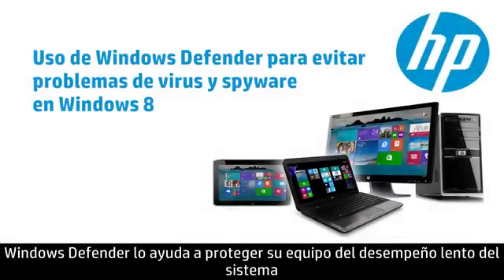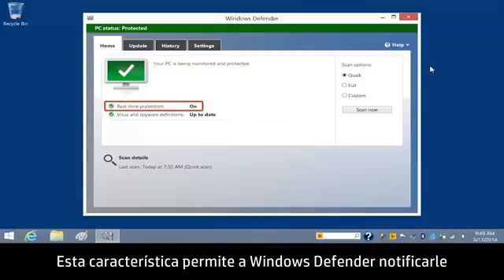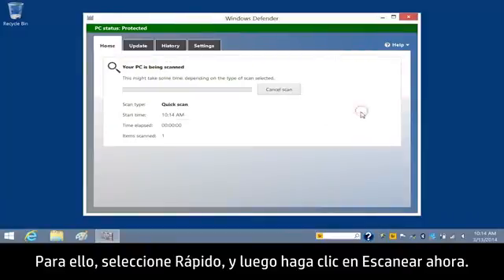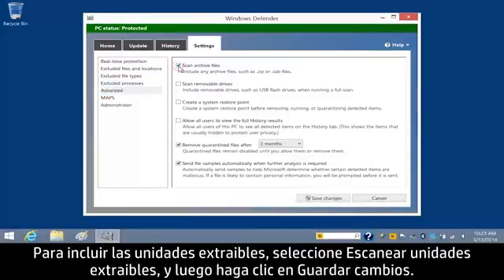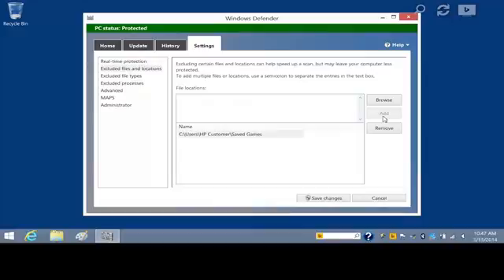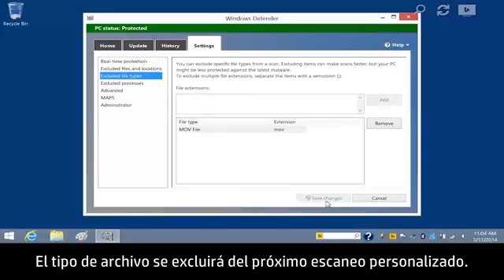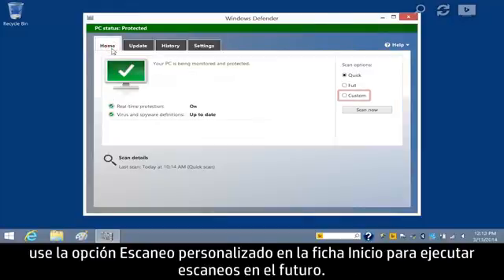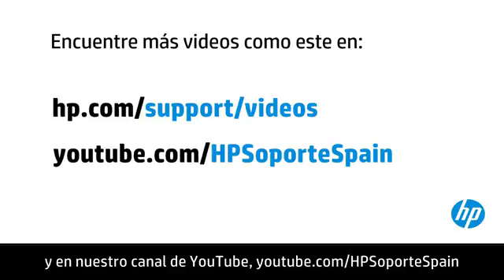Uso de Windows Defender para evitar problemas de virus y spyware en Windows 8 | HP Computers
Aprenda cómo usar Windows Defender para escanear software malicioso en Windows 8.

Capítulos:
00:00 Introducción
00:25 Paso 1: Abra Windows Defender
00:36 Paso 2: Asegúrese que Windows Defender está activado
00:52 Paso 3: Si la PC está en riesgo, active la protección en tiempo real
01:01 Paso 4: Seleccione un tipo de escaneo
01:53 Paso 5: Configure un escaneo personalizado
04:26 Paso 6: Cómo trabajar con elementos en cuarentena